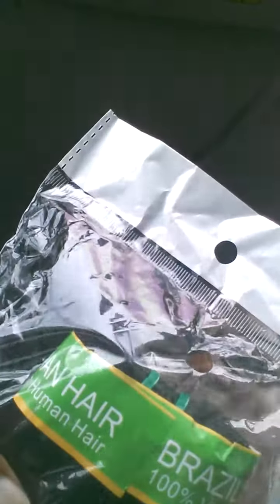Product reviews and hair review